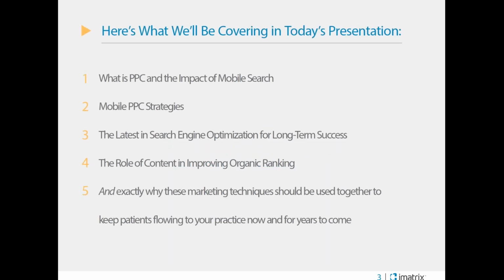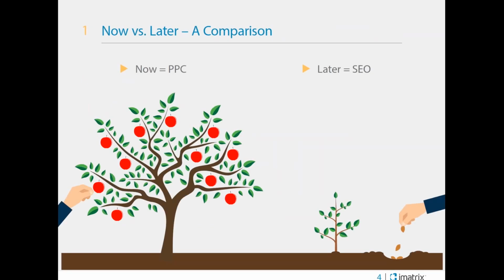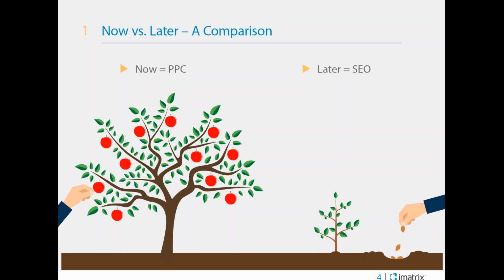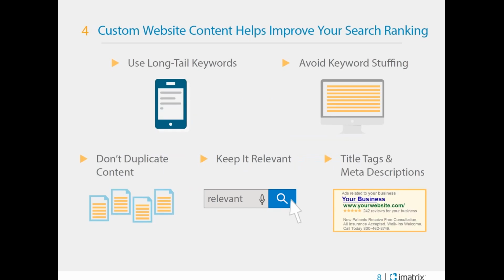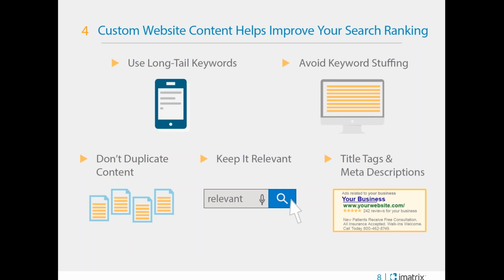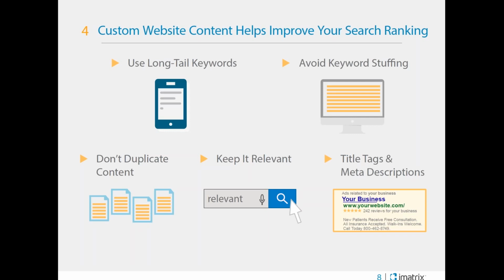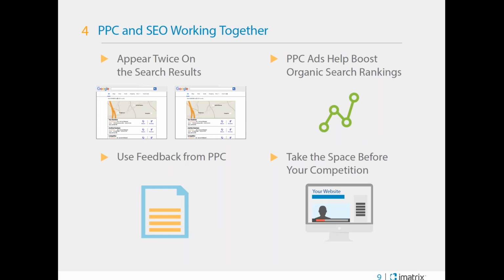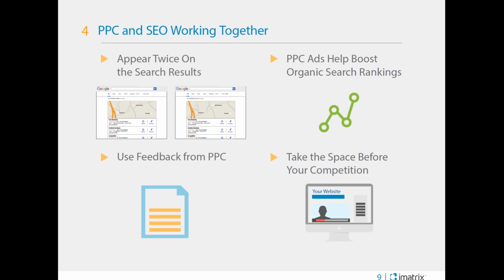Online Marketing Now & Later: Keep Your Practice Packed All Year Long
Updated online marketing strategies that you need to build a strong online presence that drives patients to your practice immediately and in the months and years to come.

In this presentation, we covered:

• Updated PPC practices that encourage local patients to contact your practice within minutes of finding you online
• The latest in search engine optimization and why setting and forgetting your online content isn’t good enough
• How to build an online presence that informs and attracts prospective patients
• And exactly what kind of online marketing techniques you need to utilize to keep patients flowing to your practice for years to come